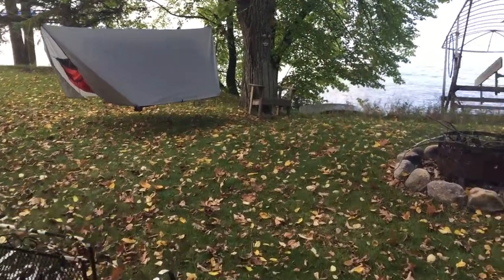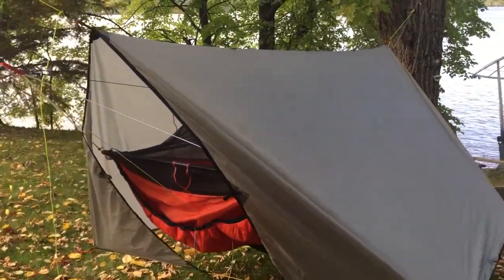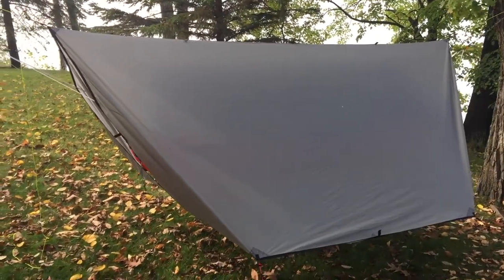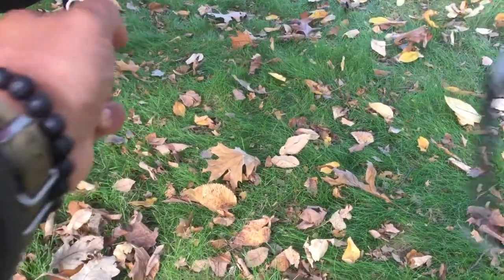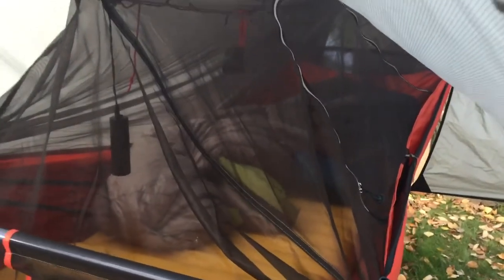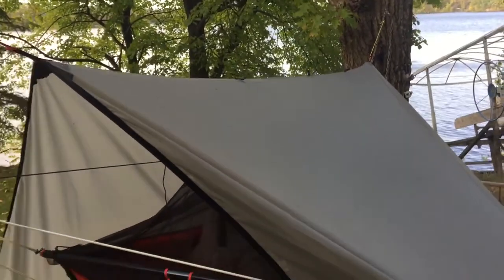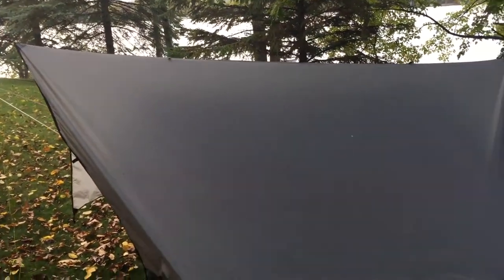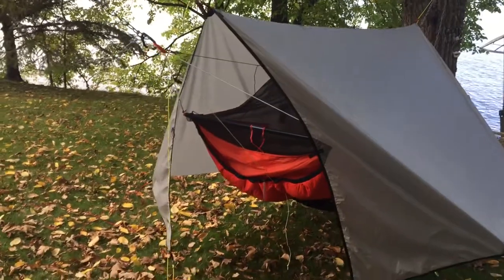Gear Update: REI Quarter Dome Air Hammock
Gear Update: REI Quarter Dome Air Hammock. Just a quick user experience update on the REI Quarter Dome Air Hammock, the Under Quilt made for it and the 10X10 Wingoneer Tarp.

➡️ ULANZI ST-02S Tripod Smartphone Mount